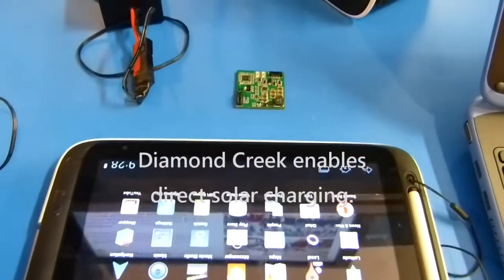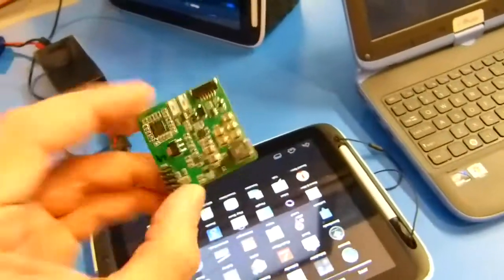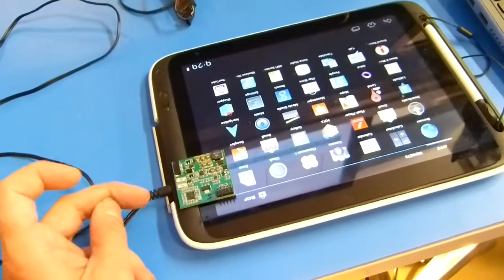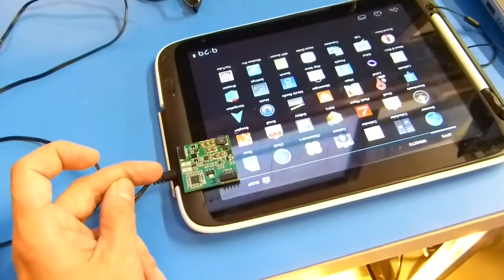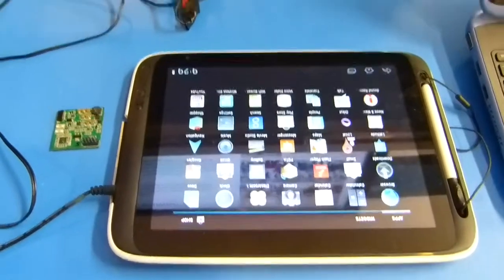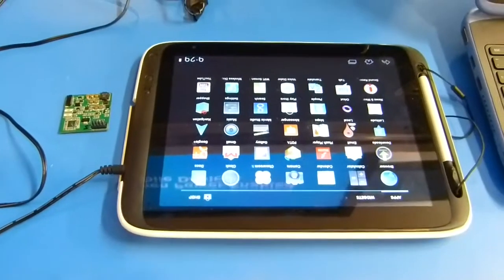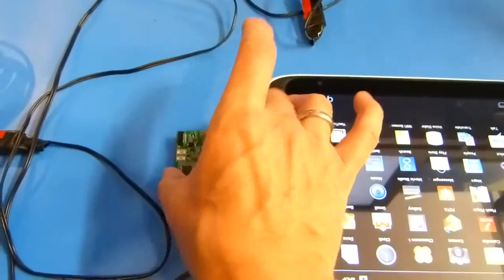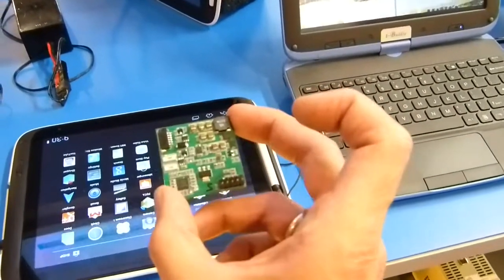Intel Diamond Creek Solar Charging Module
for more about solar-powered computing